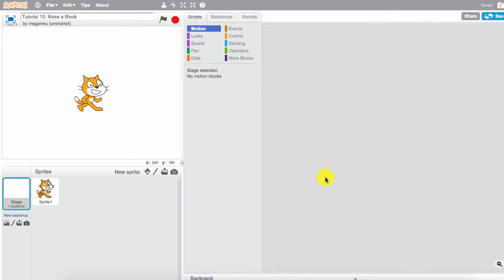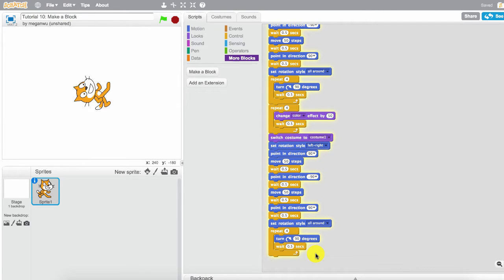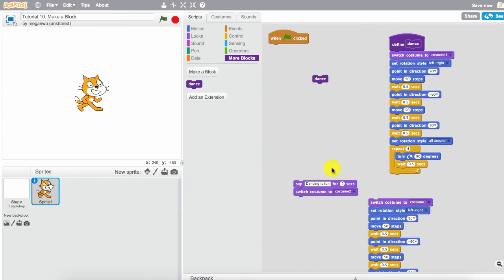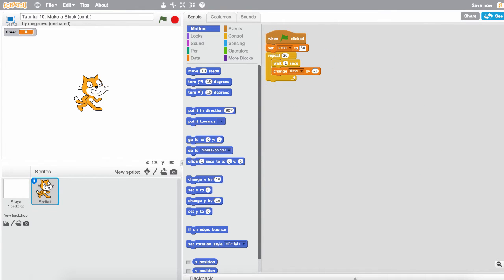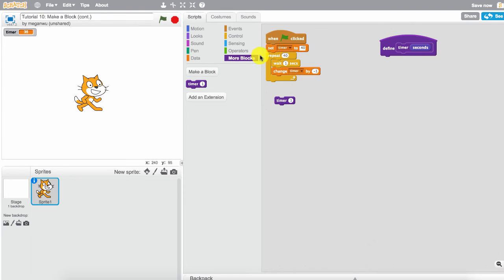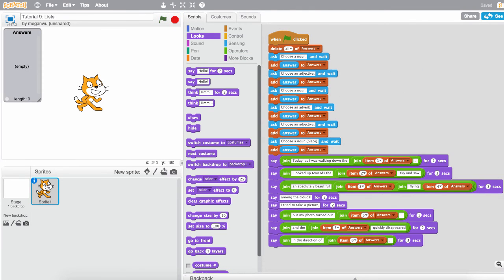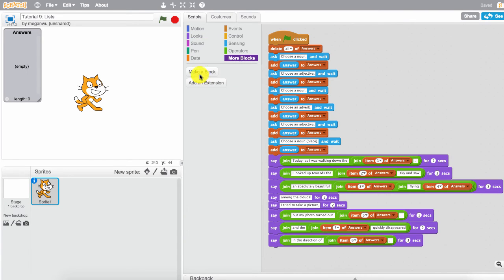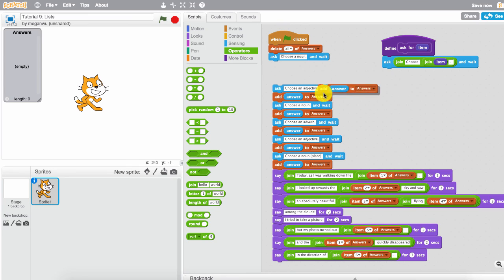MIT Scratch Tutorial #10: Make a Block